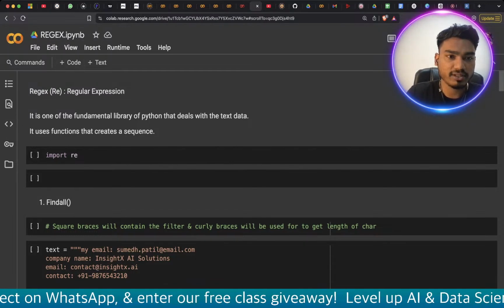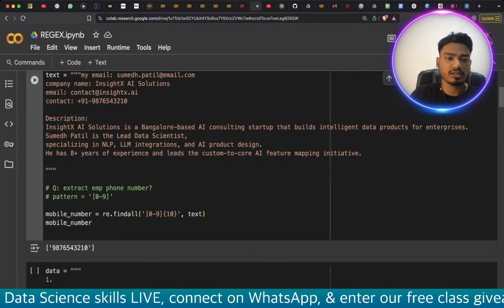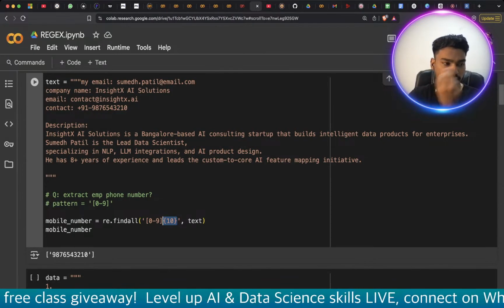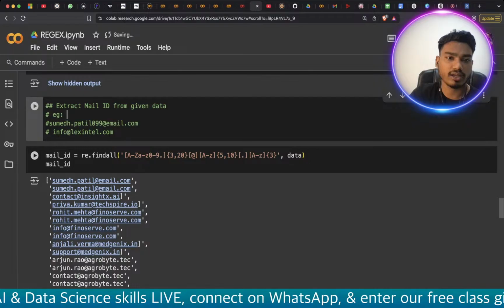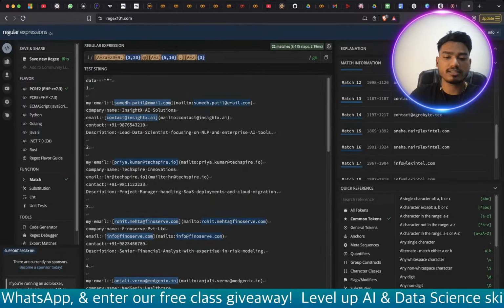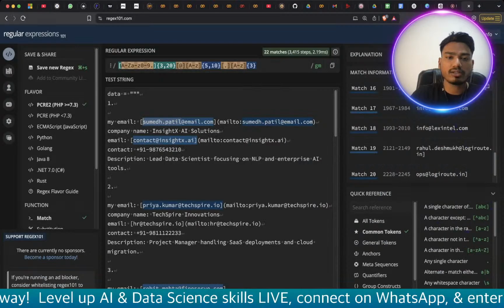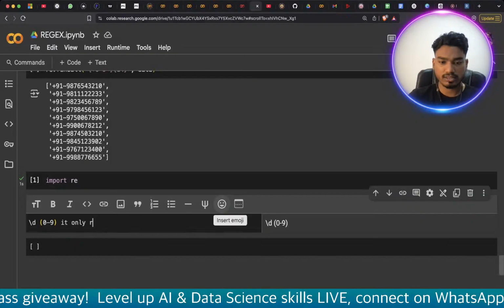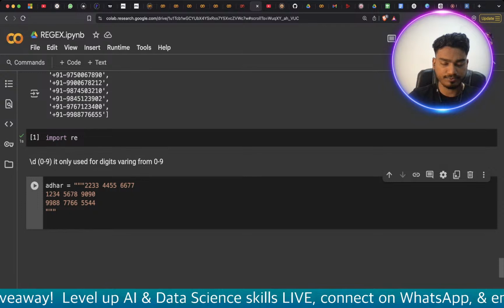Day 43: REGEX Regular Exp in Python, AI CRASH COURSE-Most Extensive Series For Data Science, GenAI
Learn Regex, re, Regular expression & revise Try and except in python Date Time, time & time delta in Python for AI, machine learning, and web development with this beginner-friendly course! 🚀